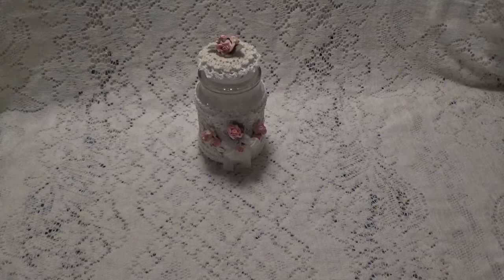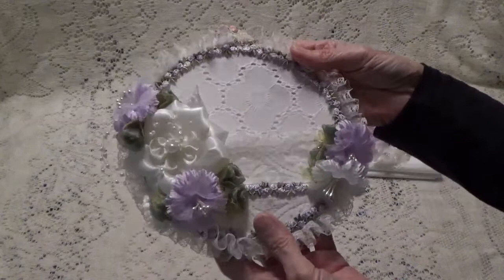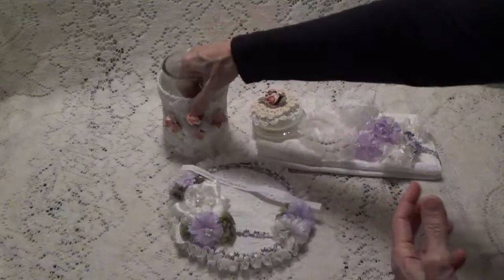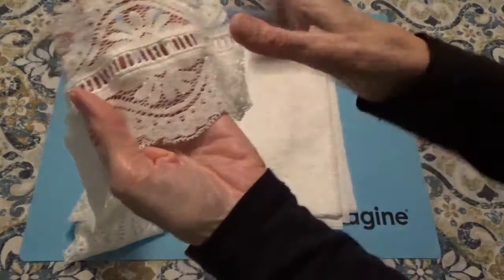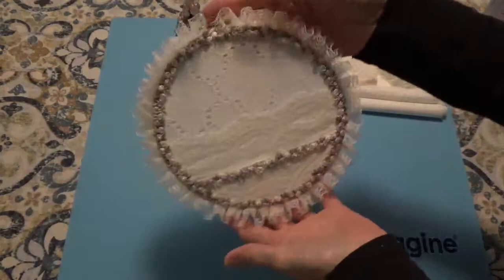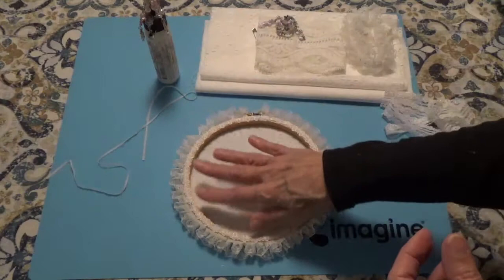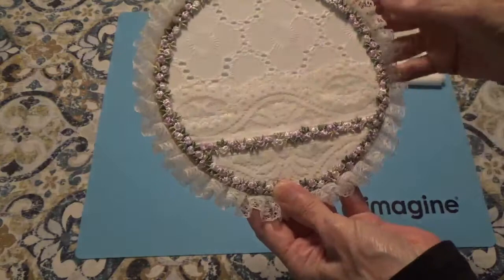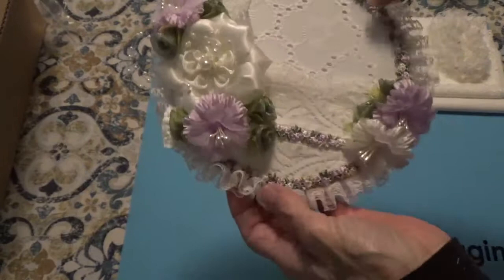KS4U GDT Project for June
KS4U 30% SALE Until June 15th. Sale code: summer30
 Meet our Team!